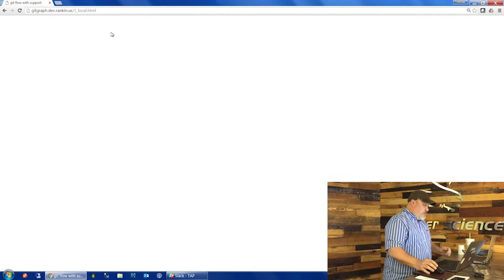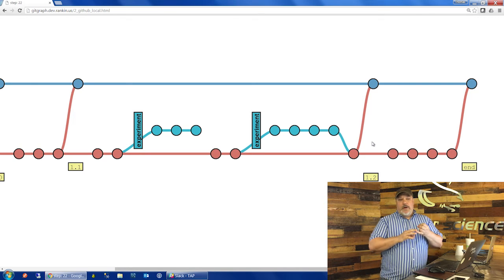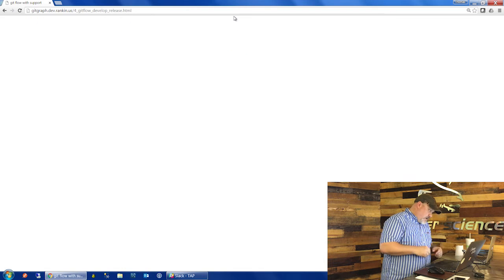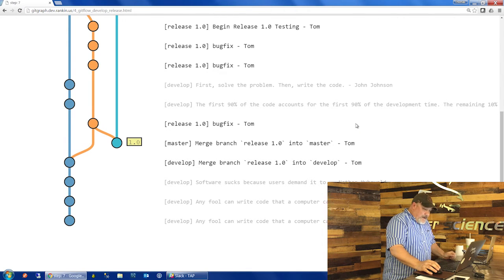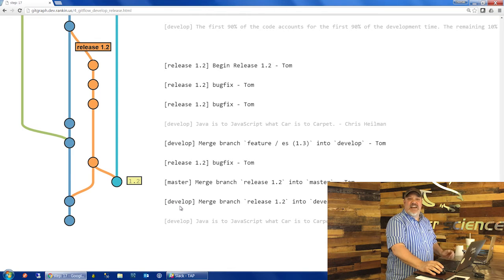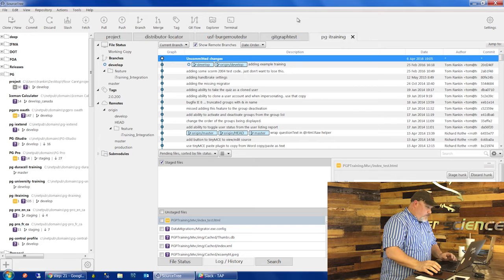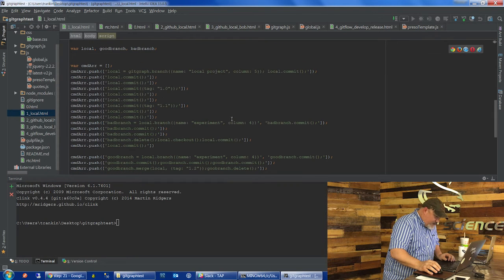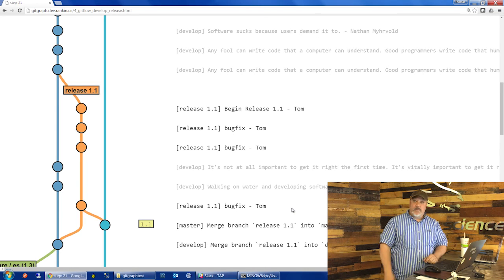Gitflow - April 2016 - Tom Rankin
Tom Rankin will present a high level overview of some popular git workflows including the Centralized Workflow and the Feature Branch Workflow.  Then he will give a deeper dive presentation of the typical workflow at The Alchemedia Project, GitFlow.